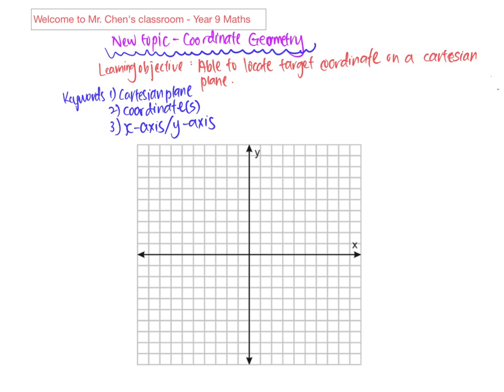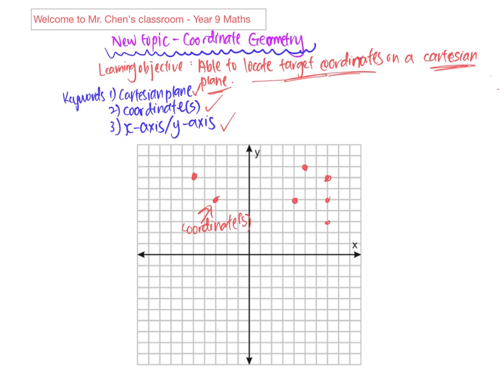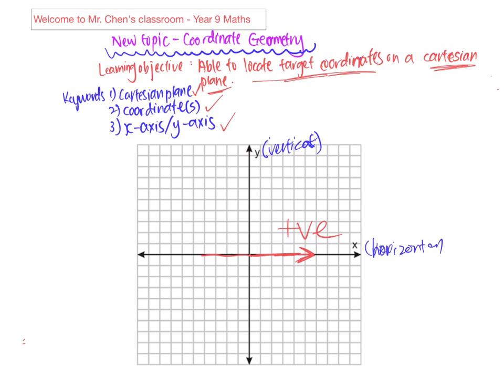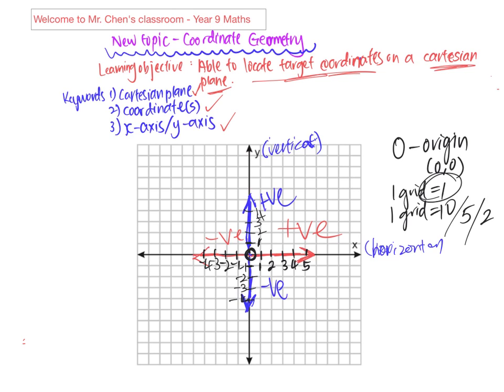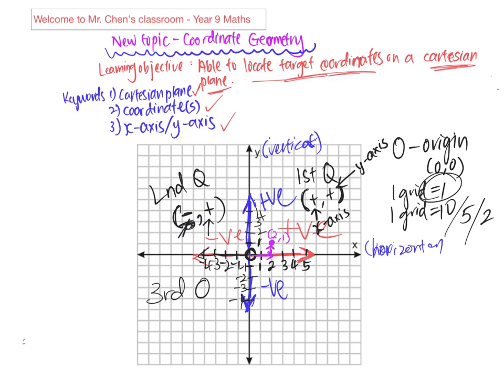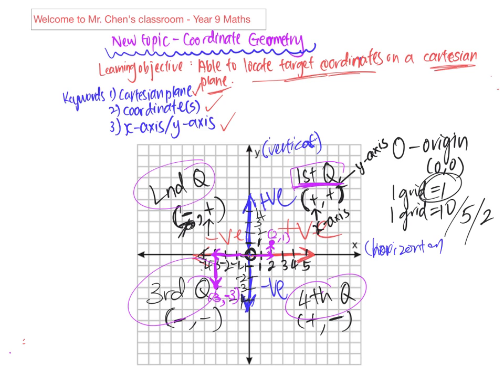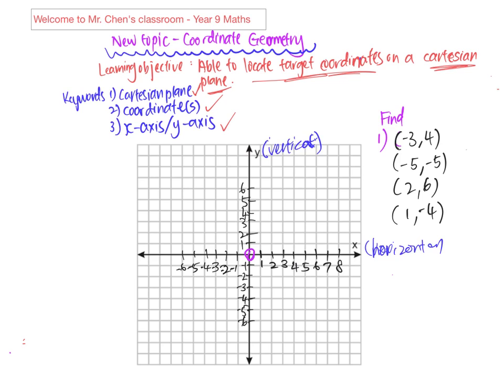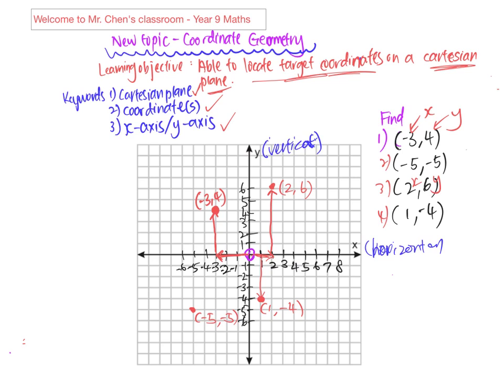Coordinate geometry - introduction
Hooray new topic!